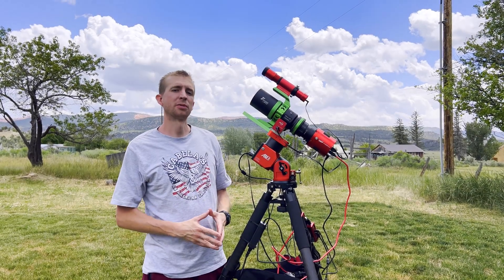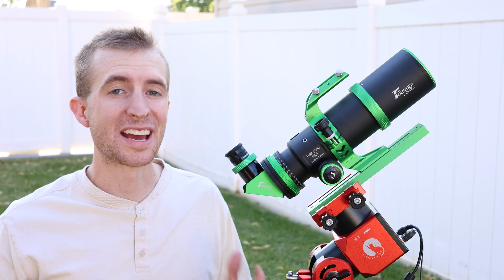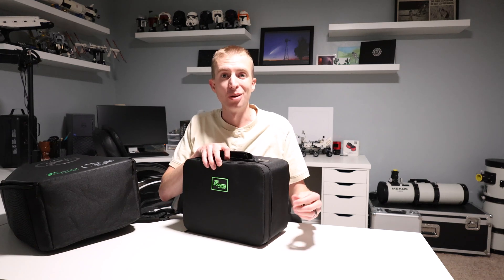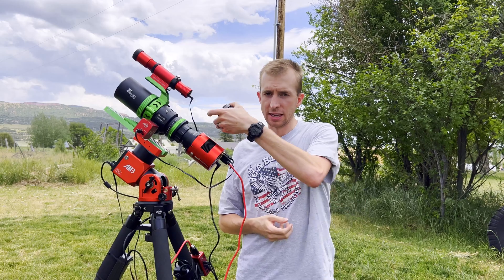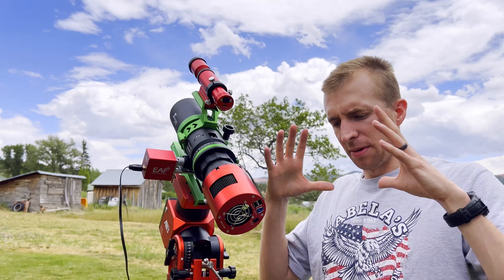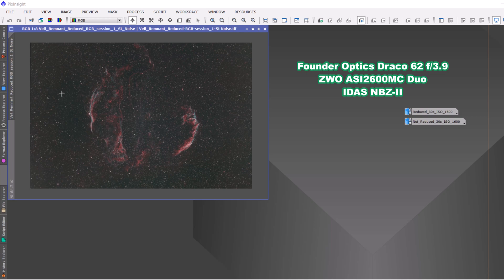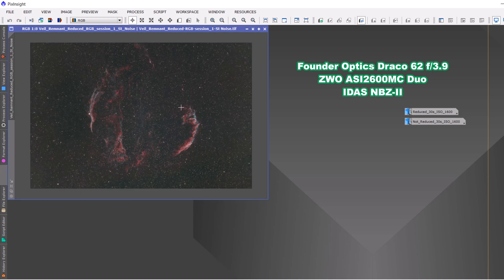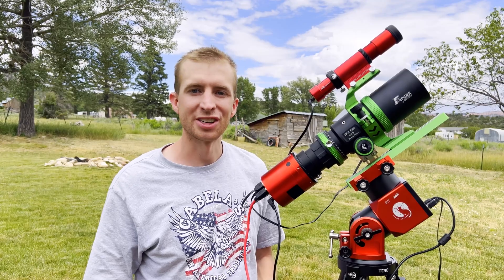FOUNDER OPTICS Draco 62 Quintuplet Refractor Review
NOTE: You all rock! This is my first full-frame camera, and now I will be shooting all videos in 4K for the channel!

The FOUNDER OPTICS Draco 62 Quintuplet refractor is an awesome scope - especially for those on a budget - it includes many essential accessories you would normally need to buy separately. This telescope can be used visually (using the included adapter plate and dielectric diagonal) as well as for astrophotography. The telescope comes with an M48x0.75 camera adapter, an M54x0.75 camera adapter, and a 0.83x 2-element reducer lens. A nice carrying backpack is also included with the telescope as well as a dovetail plate, tube ring, and carrying handle/finder mount.

I will say it is really nice not to have to buy any of these accessories on the side. The telescope is ready to go right out of the box!

Features of the Draco 62 include an IP67 waterproof rating, hydrophobic lens coating, 360-degree rotator, 44mm image circle, extendable dew shield, a one piece rack and pinion focuser that is electronic focuser compatible and the quintuplet design produces a flat field at f/4.8. In the video I analyze images taken at f/4.8 (300mm) and f/3.9 (250mm) using an APS-C size sensor (crop sensor) as well as a full-frame sensor.

Overall, given the price point of the Draco 62 Quintuplet and everything it includes, I'm pretty impressed by it!